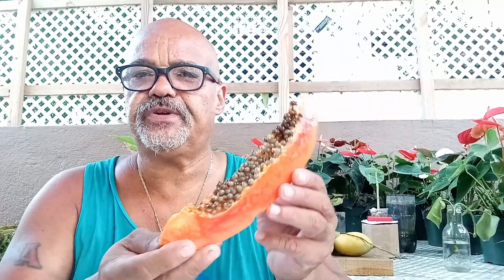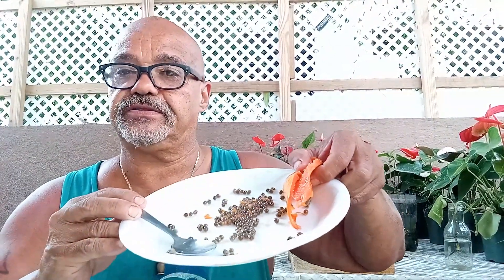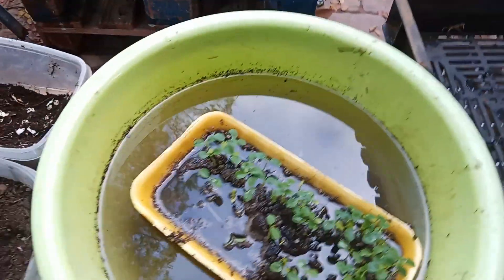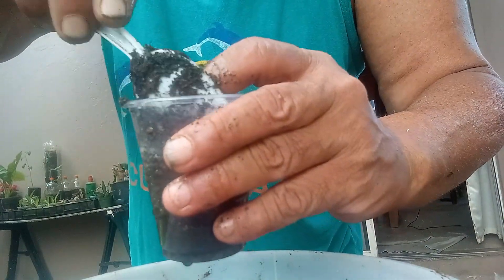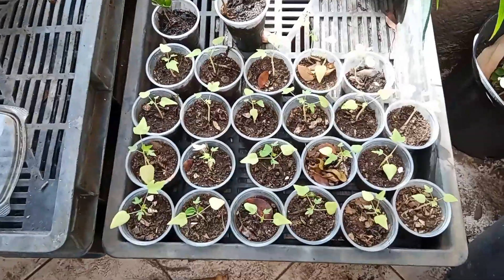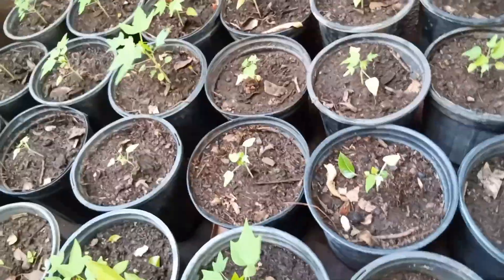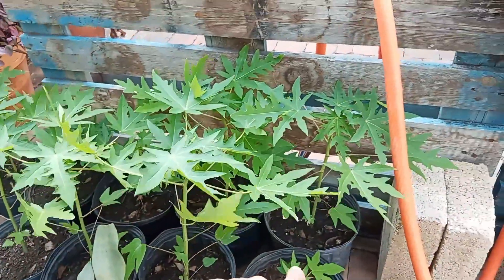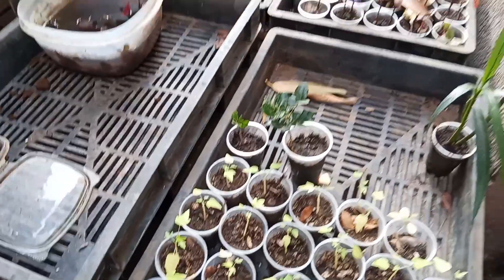How Pot Size Affects Papaya Growth – Side by Side Comparison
What Happens When You Change the Pot Size for Papaya Seedlings? 🌱
In this video, I present a real-world side-by-side test of papaya seedlings grown in three different container sizes — small cups, 1-gallon pots, and 3-gallon pots — all from the same seed batch. The results? Drastically different.

👶 In the smallest containers, growth slows to a near standstill. It’s almost like the plant goes into a suspended animation — alive, but barely developing. This is a powerful trick if you want to delay growth until you're ready to transplant.

💧 In contrast, the 3-gallon pots produced vigorous, healthy young papayas, with thick stems and rapid development.

Whether you're short on space or planning a staggered garden setup, understanding how container size impacts root development, nutrient uptake, and growth potential is essential.

✅ Same soil mix
✅ Same lighting and conditions
✅ Only the pot size changed

This experiment is a must-see for container gardeners, nursery growers, and anyone serious about optimizing their papaya production.